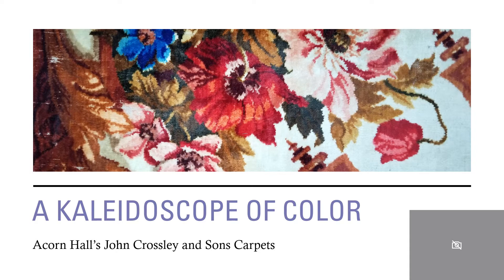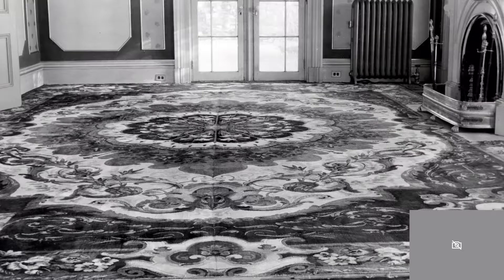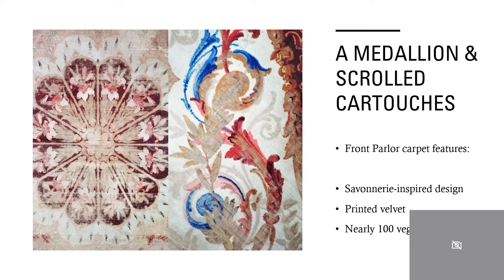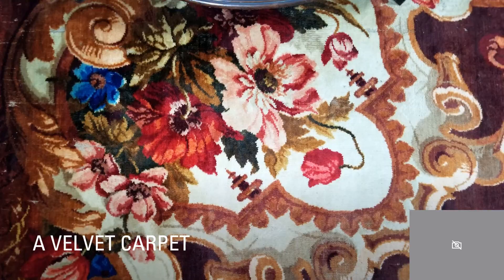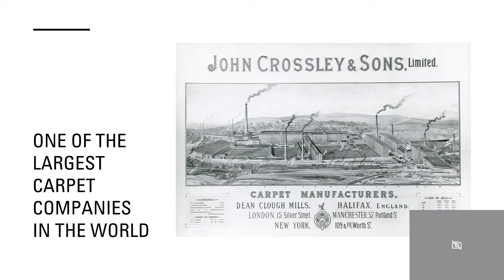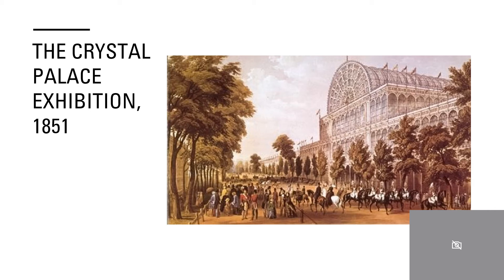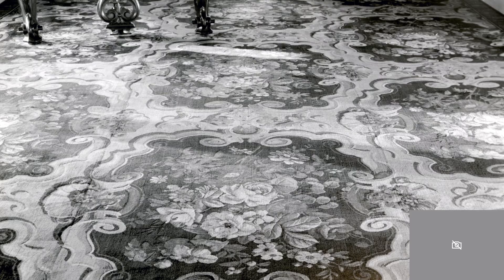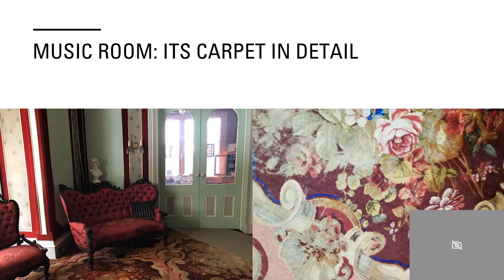A Kaleidoscope of Color: Acorn Hall's John Crossley & Sons Antique Victorian Carpets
This video provides an introduction to Acorn Hall, the headquarters of the Morris County Historical Society and its beautiful collection of carpets, most notably its two John Crossley & Sons carpets (purchased in the mid to late 1800s), dyed using over 100 vegetable dyes.